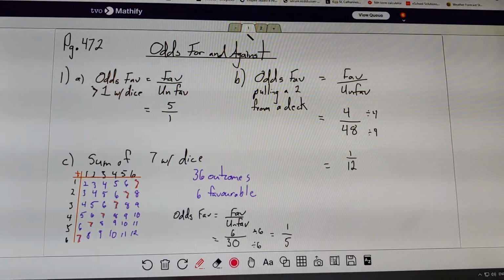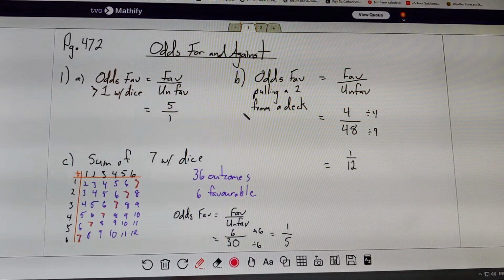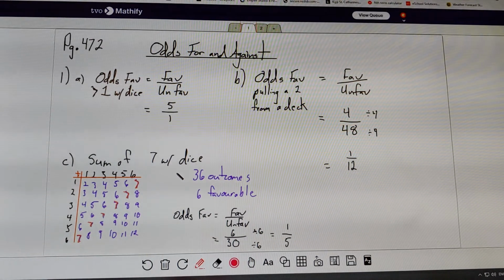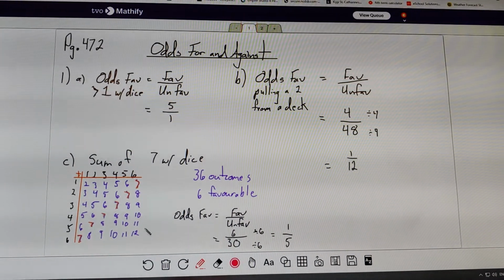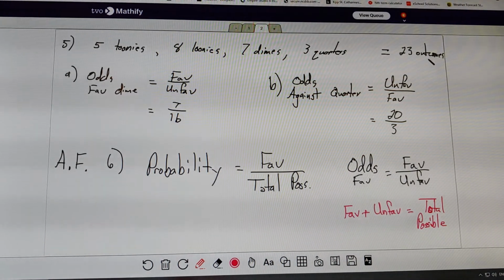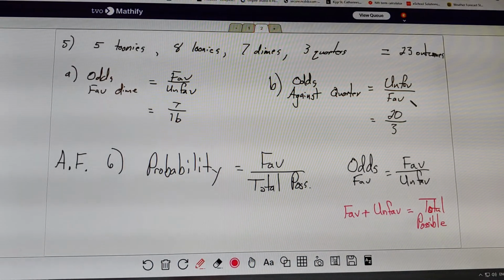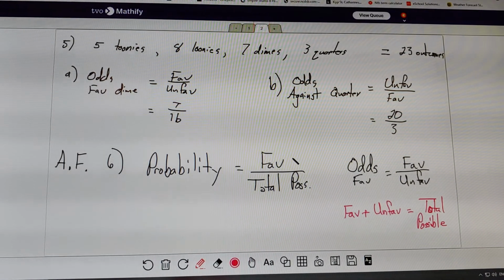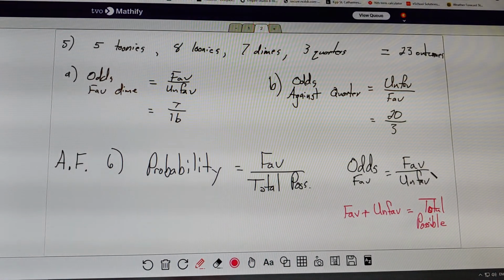Pg. 471 Odds For and Against Explained